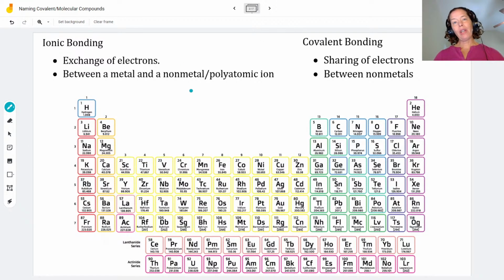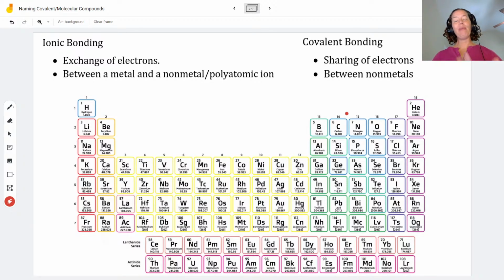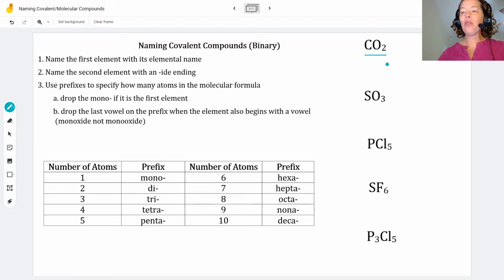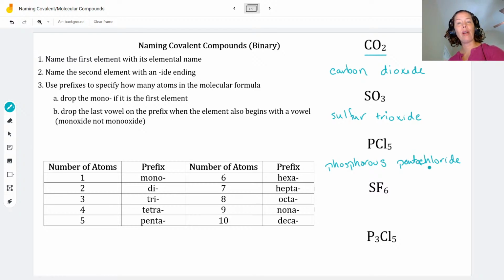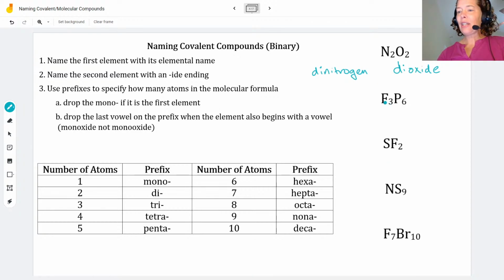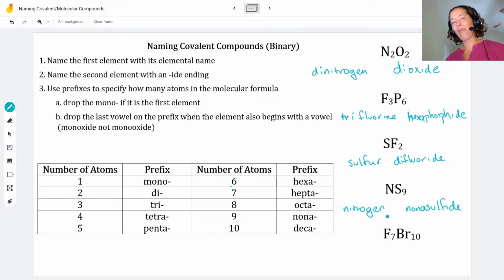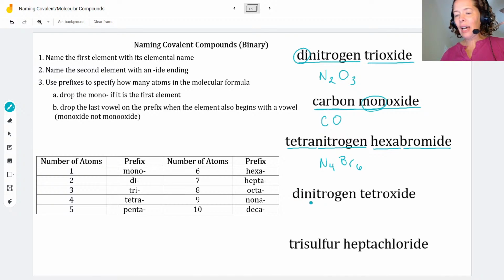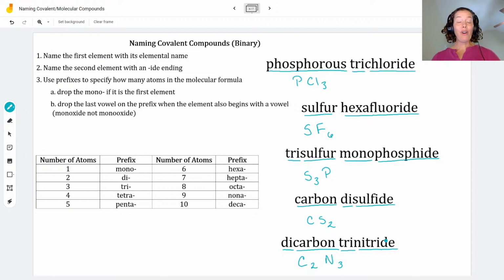Live Stream- Naming Covalent/Molecular Compounds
Welcome to the Wednesday live stream! This week we are naming covalent (also called molecular) compounds. We will learn how to identify covalent compounds as opposed to ionic compounds and the rules used for naming these compounds. We will write names for a given molecular formula as well as write molecular formulas given a name. As we work through the examples, please feel free to as a question in the chat!